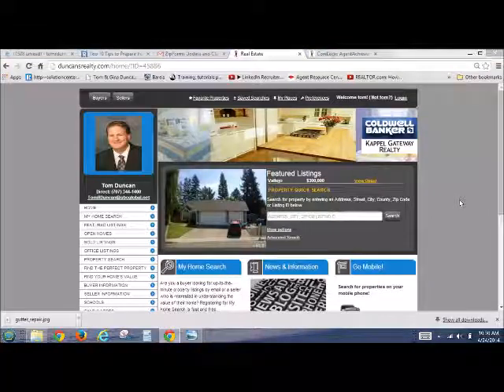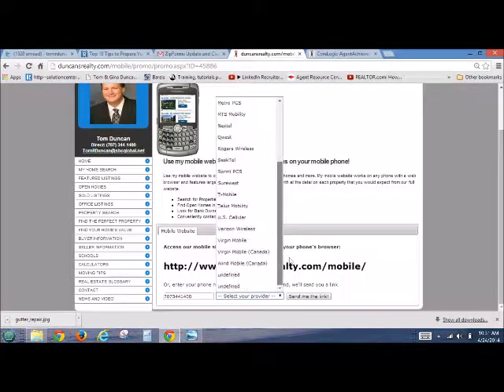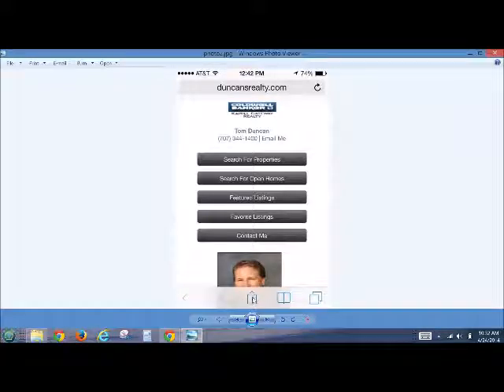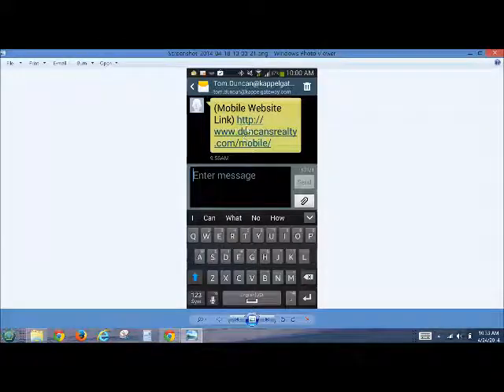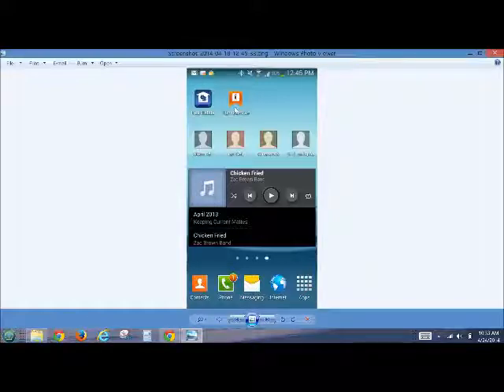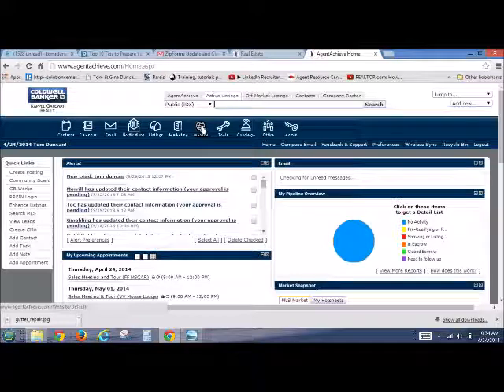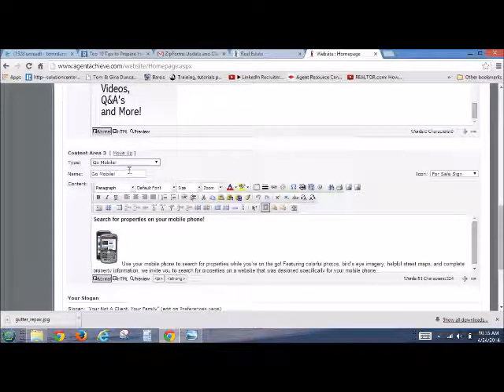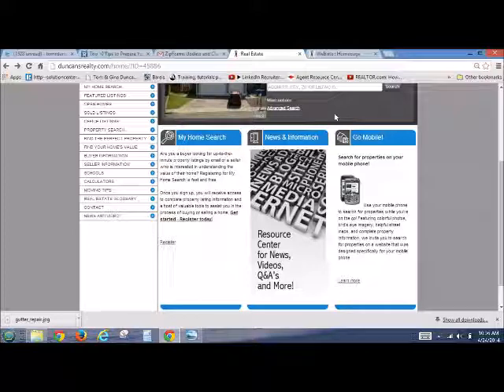Putting an Agent Achieve app on your phone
Here is a way to put Go Mobile (mobile App) on your website.  It also shows you how to make an app for you clients, so they can search for homes on the run.